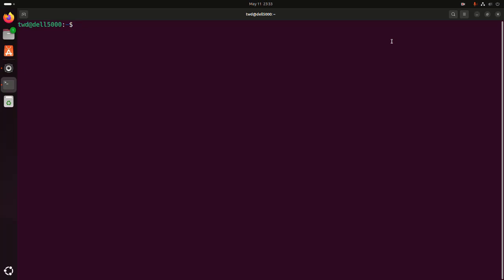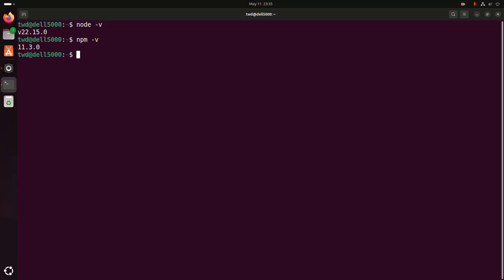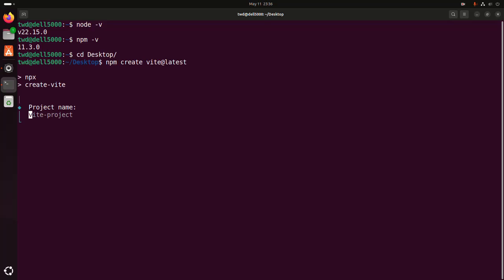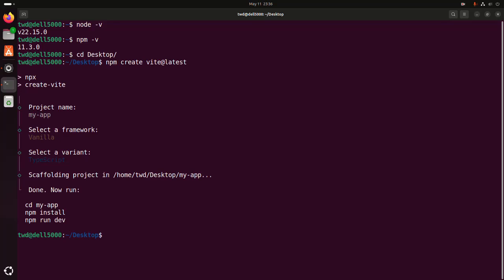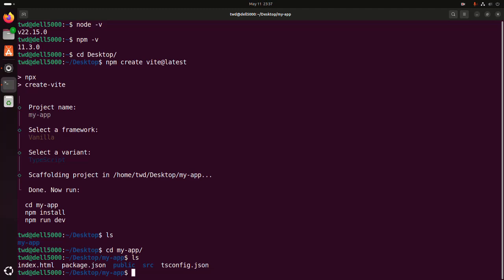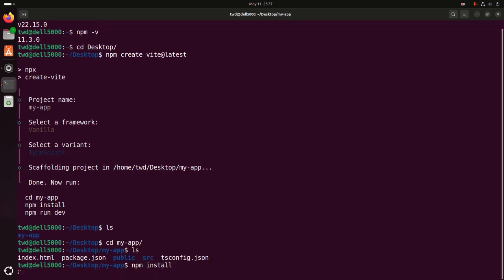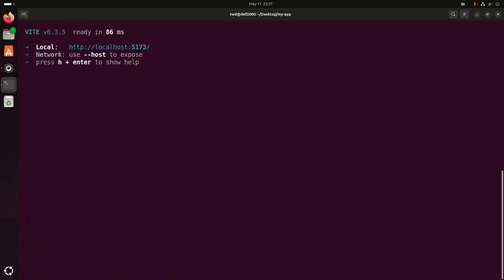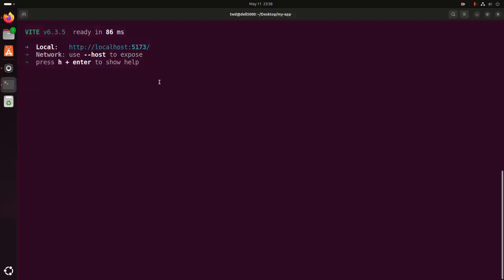Setting up vanilla typescript with Vite | BIG Mistake You're Making with Vanilla Typescript and Vite